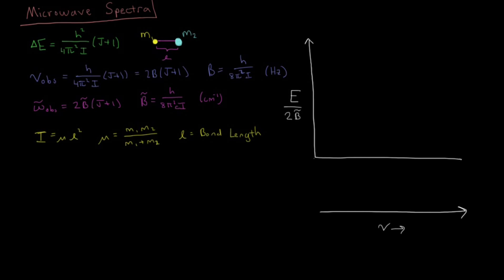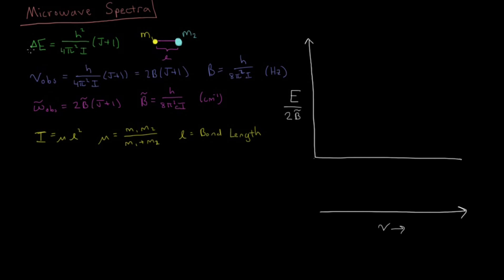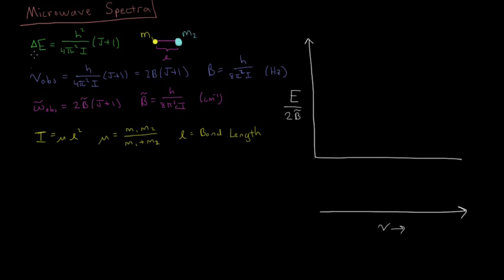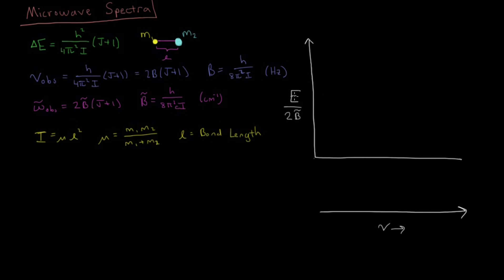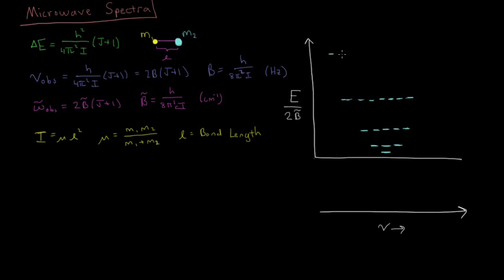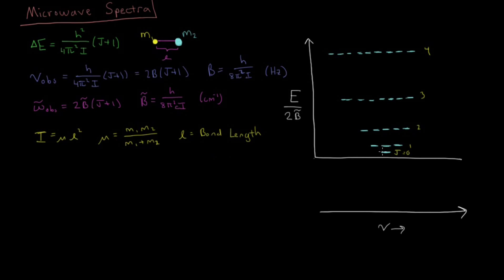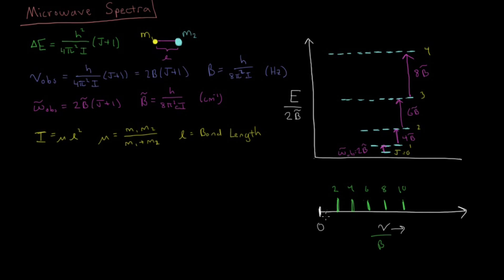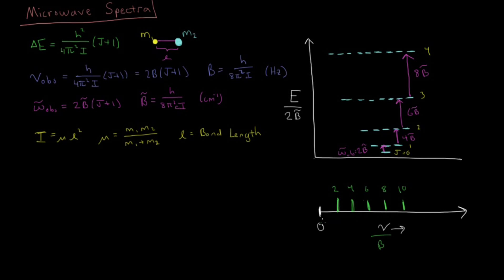Quantum Chemistry 6.4 - Diatomic Microwave Spectra (Old Version)